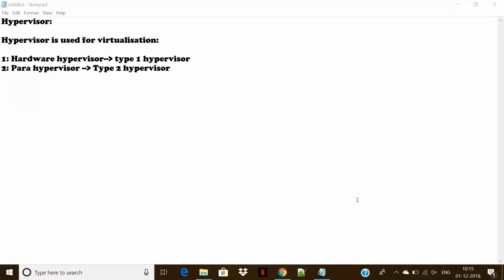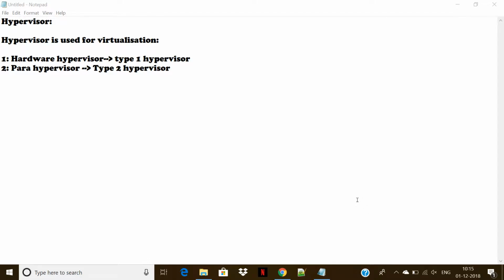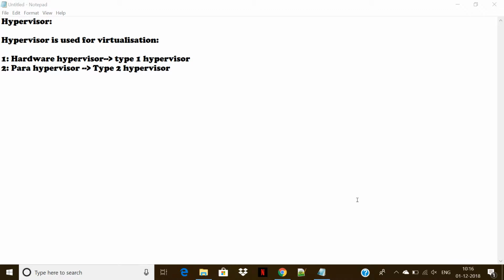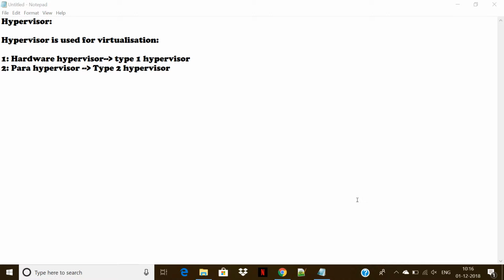AWS Hypervisor | AWS Tutorial For Beginners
AWS Tutorial For Beginners video on AWS Hypervisor will help you understand the basics of AWSTutorial For Beginners AWS Hypervisor and you will also be Easily able to Understand to be Create AWS Tutorial For Beginners video.